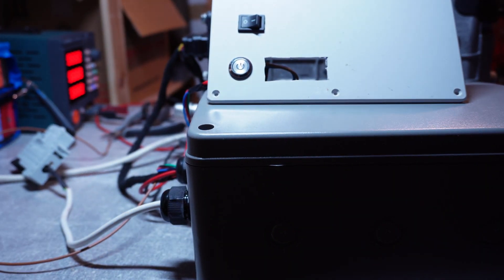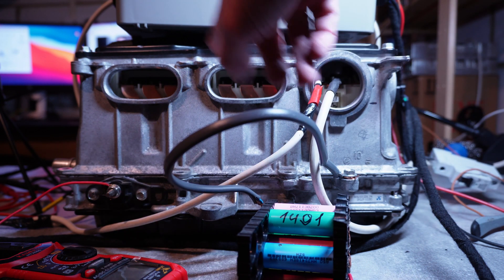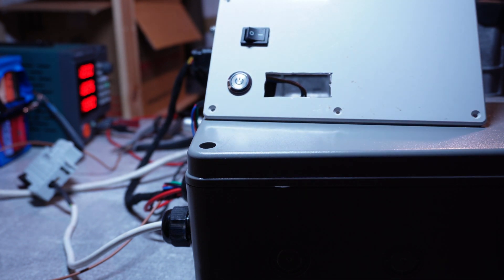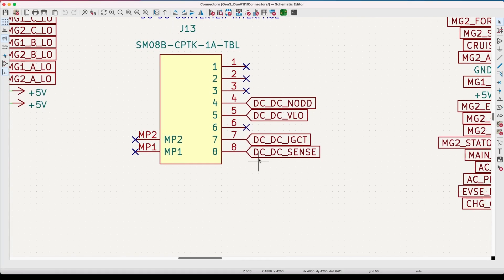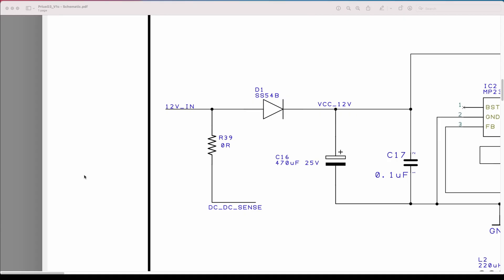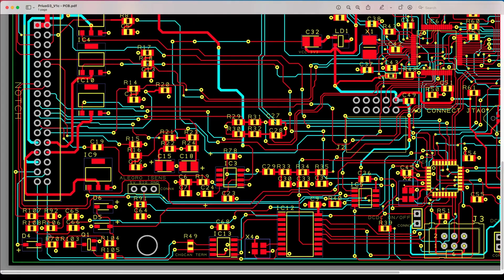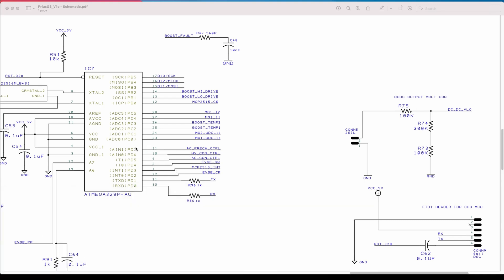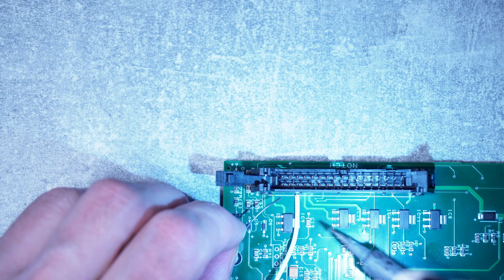Assembled Inverter and DC to DC converter test Ep 24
In this video I am testing the DC to DC converter within the inverter assembled.